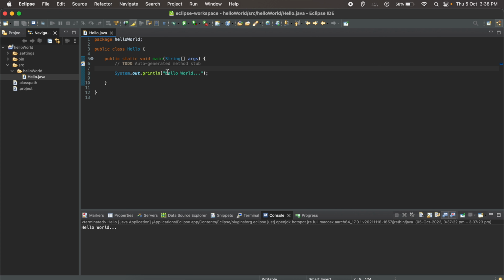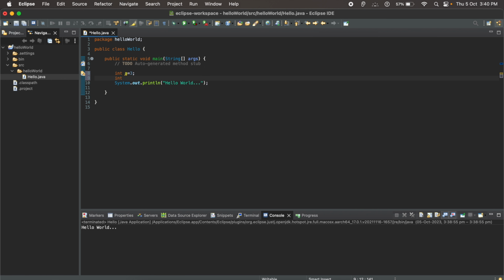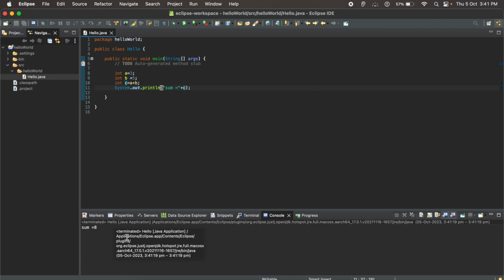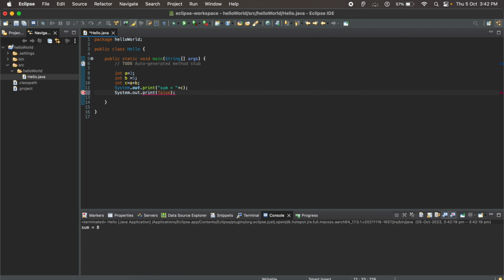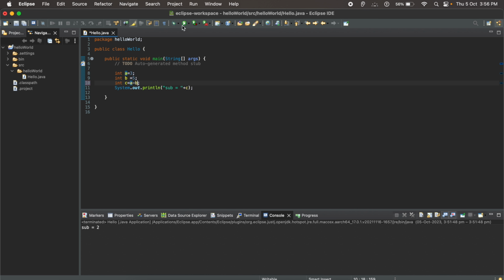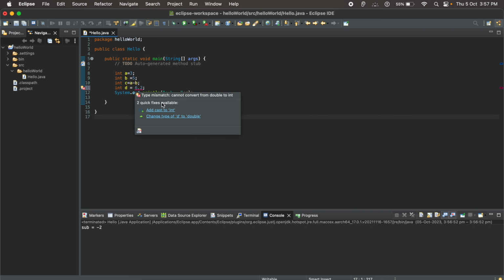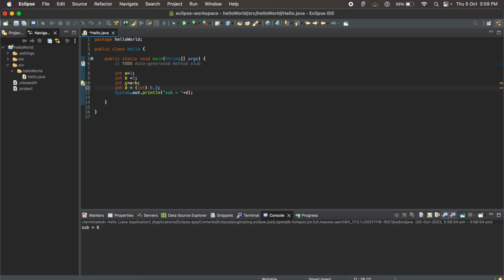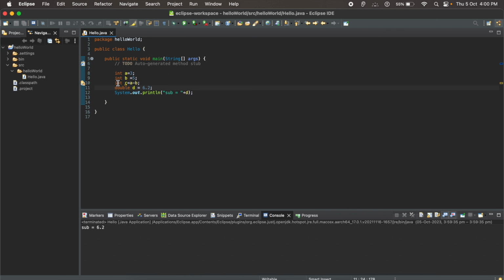Java Program #2 - Execute Calculations (Add/Subtract) | Java Programming Tutorial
🔍 What You'll Learn:

Adding and subtracting integers with precision.
Handling decimal values with double data types.
Essential Java syntax for mathematical operations.

Whether you're a Java beginner looking to build a strong foundation or a seasoned developer brushing up on your skills, this video has something for everyone. Join us on this coding adventure and unlock the power of Java math!

Let's embark on this journey together towards mastering the art of calculation in Java!"